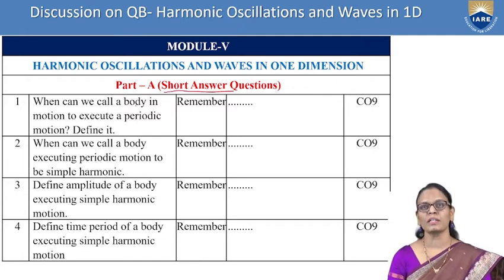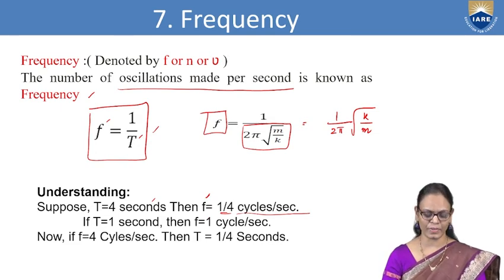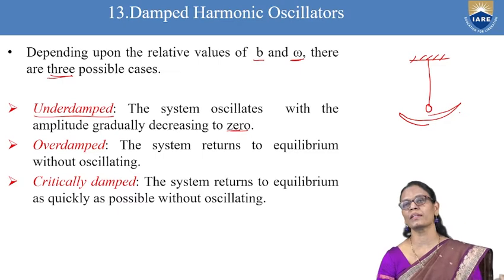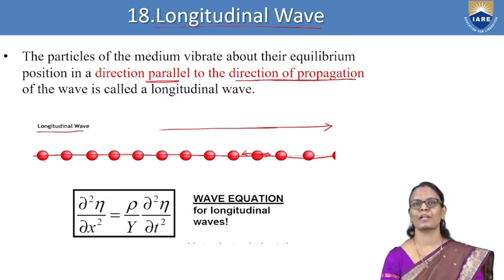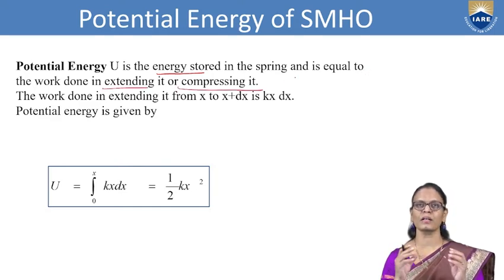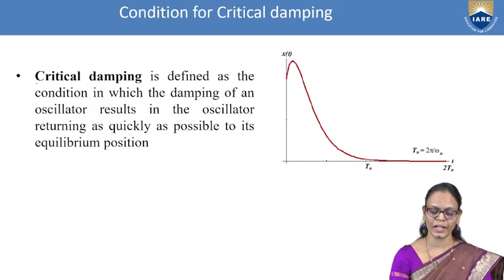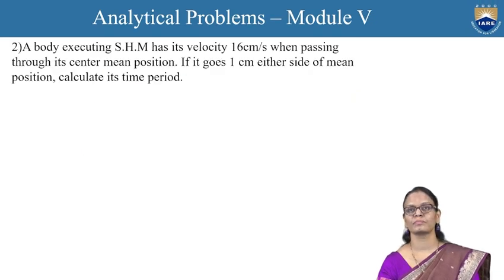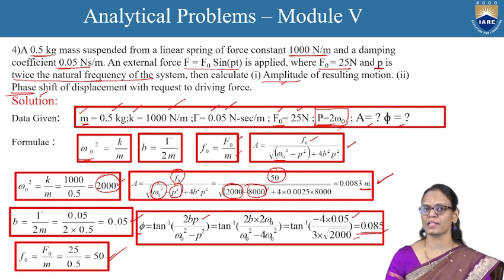Harmonic Oscillations and Waves in One Dimension Discussion on Tutorial Question Bank by Ms. Sujani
Harmonic Oscillations and Waves in One Dimension Discussion on Tutorial Question Bank by Ms. S Sujani | IARE

Telangana, India.